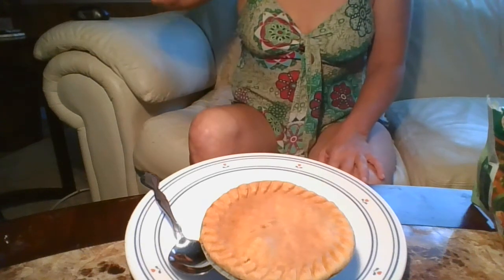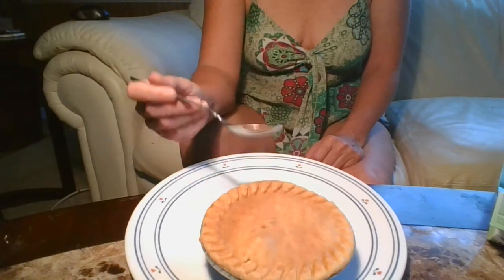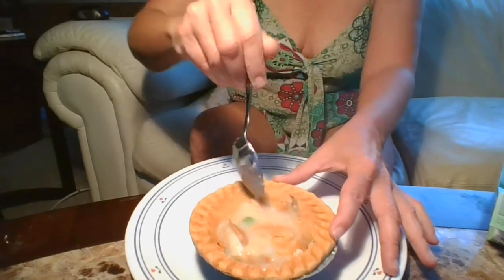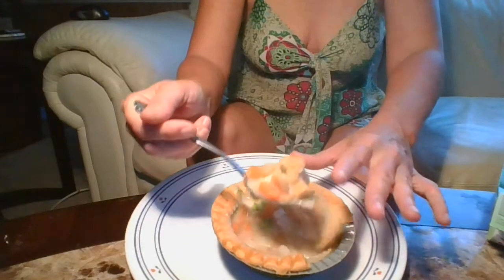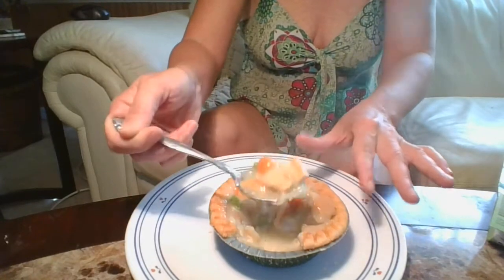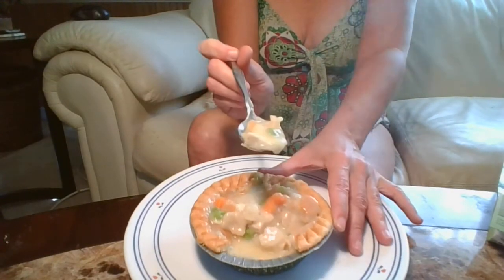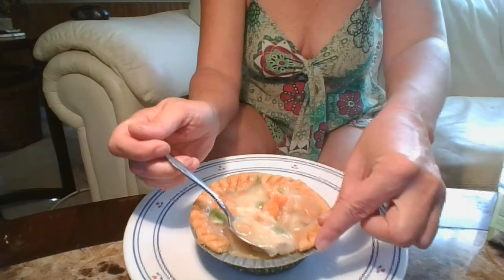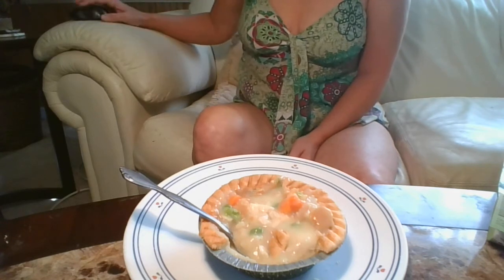Eating chicken pot pie / Eat along with some Marie Callender's Chicken Pot Pie!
Trying out Marie Callender's chicken pot pie for the first time.